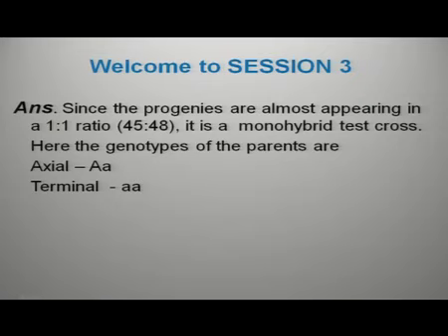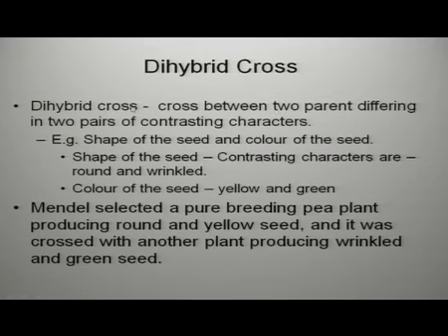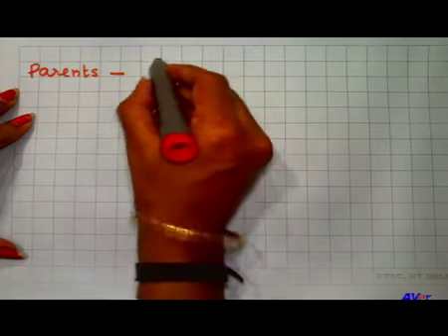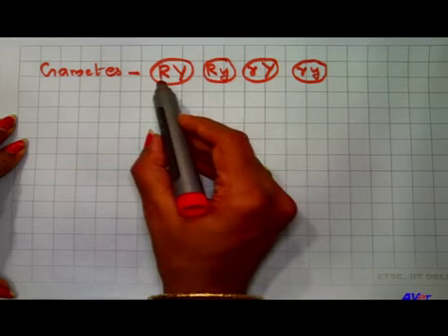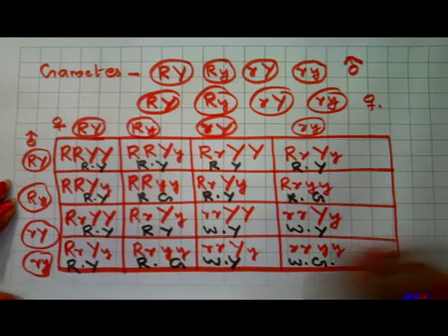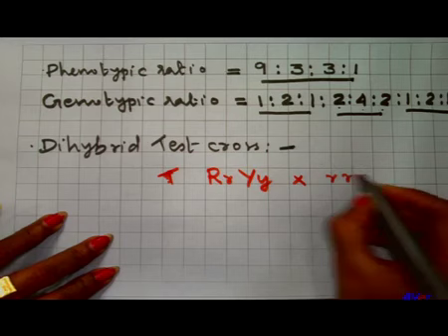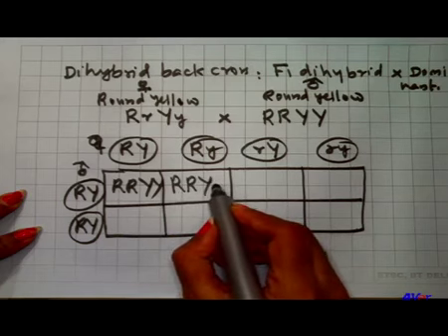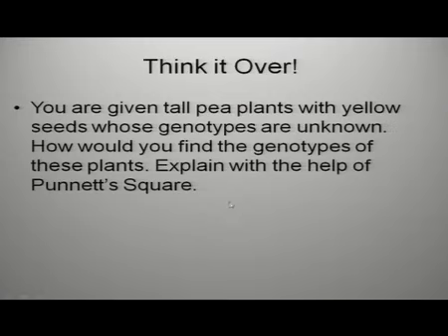Biology Class 12 Unit 05 Chapter 03 Genetics&Evolution Principles of Inheritance&Variation L 3/7